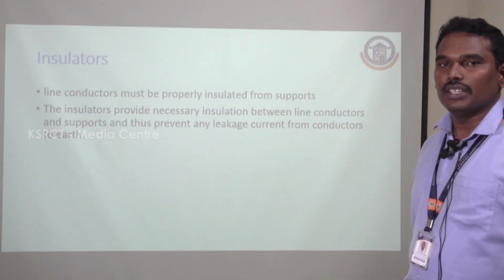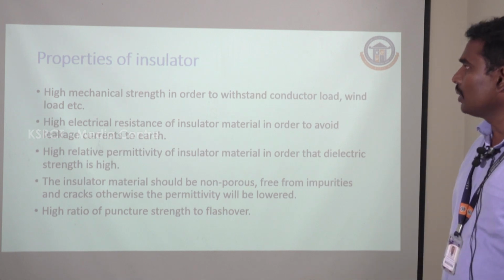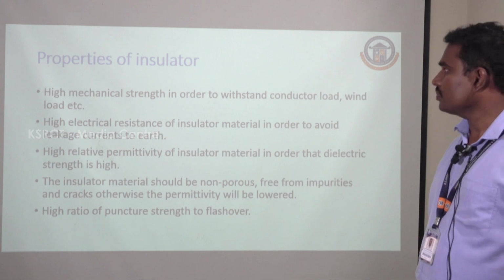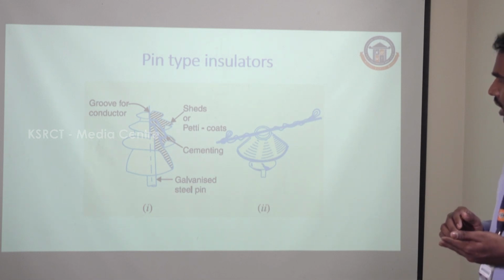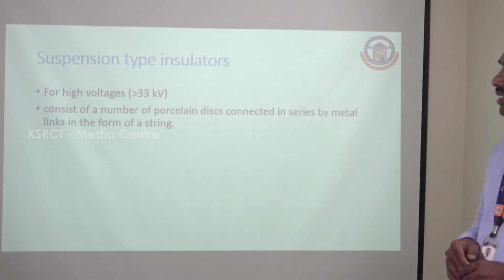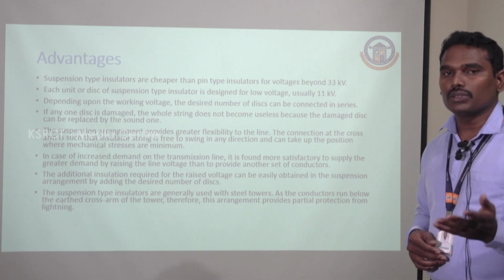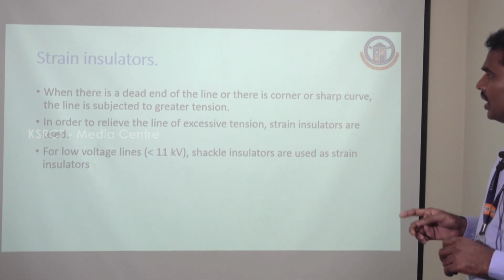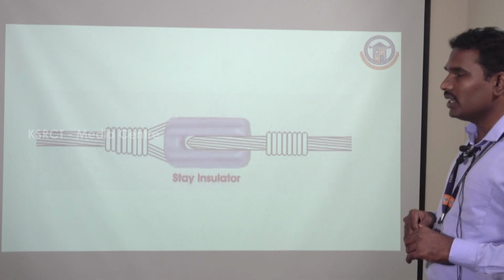Insulators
Generation Transmission and Distribution